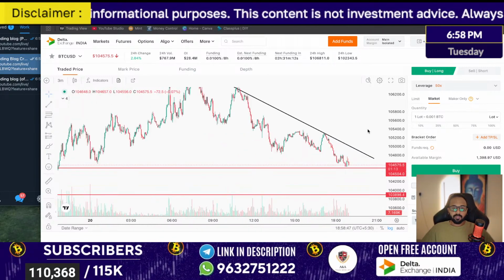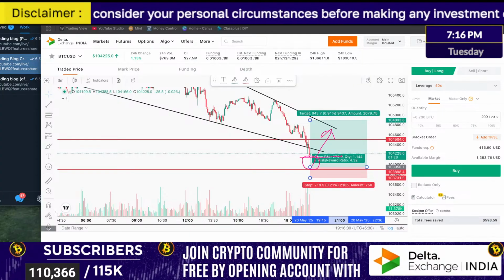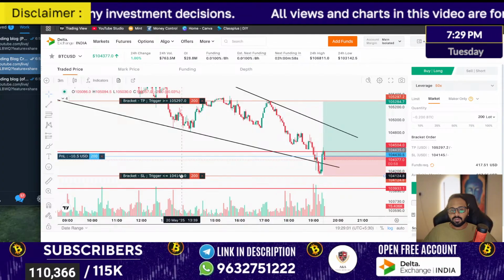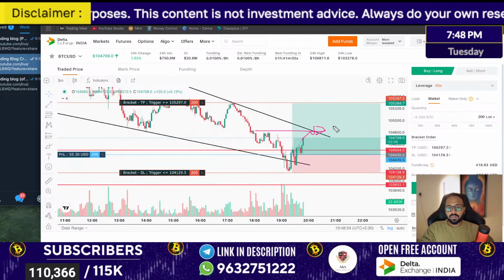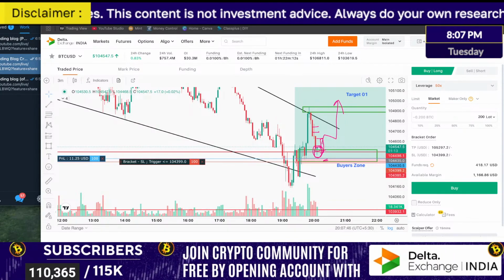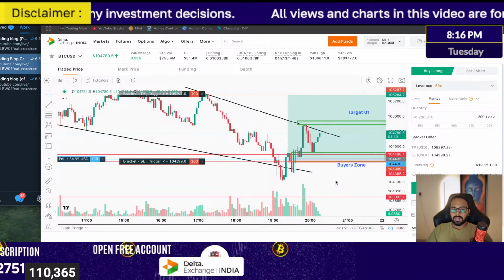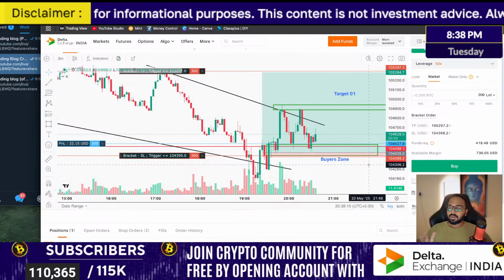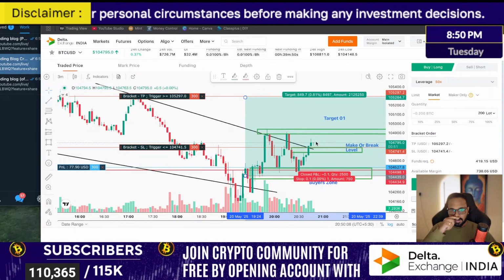Bitcoin Live Trading Analysis